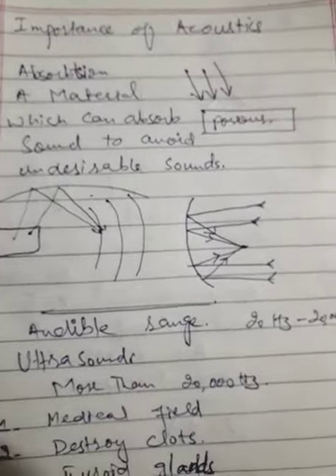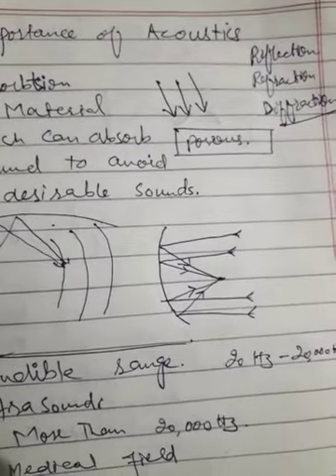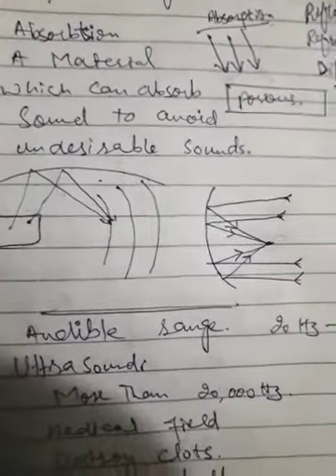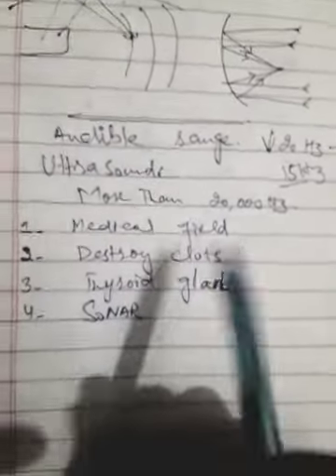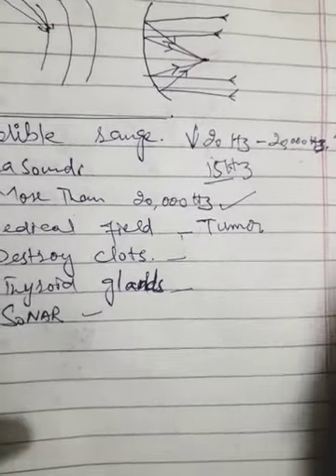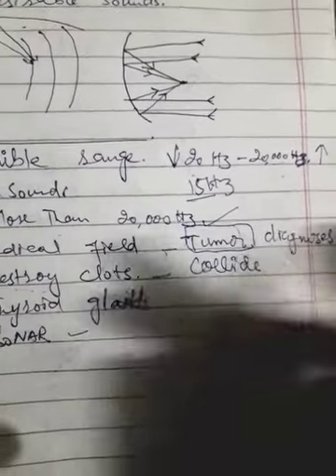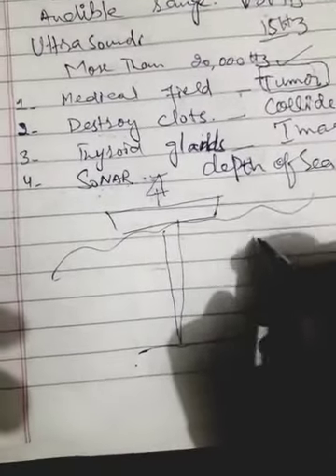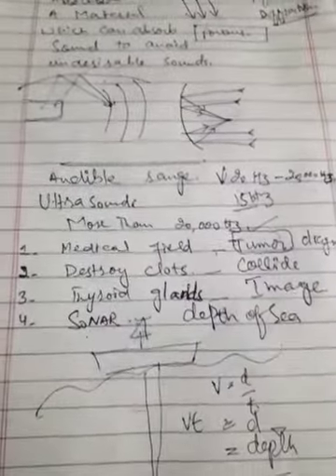Physics Class 10 Chapter 2 Importance Of Acoustics||Physics Class 10 Chapter 2 Ultrasound||pdhservic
Physics Class 10 Chapter 2 Importance Of Acoustics||Physics Class 10 Chapter 2 Ultrasound||pdhservice
The technique or method used to absorb undesirable sounds
by soft and porous surfaces is called acoustic protection.
Reflection of sound is more prominent if the surface is rigid
normal human ear can hear a sound only if its frequency lies between 20Hz and 20,000 Hz.
Sounds of frequency higher than 20, 000 Hz which are
Uses of Ultrasound
1.medical field
2.destroying clots
3.taking pictures of thyroid glands
4.Sonar